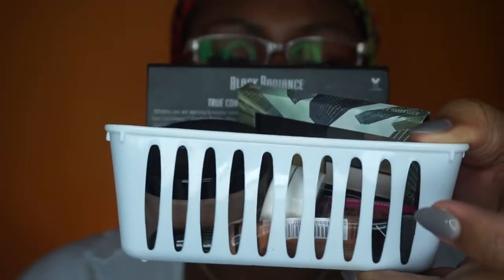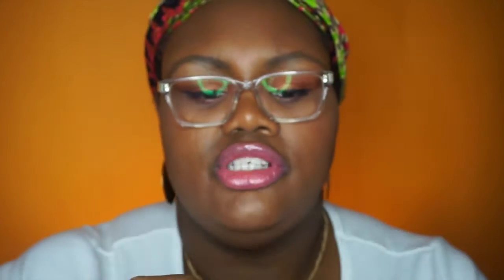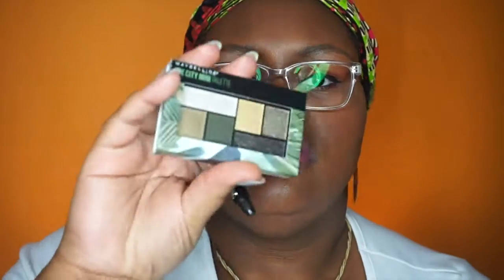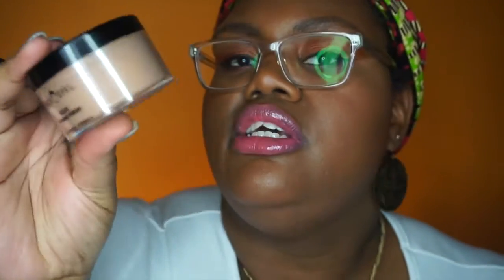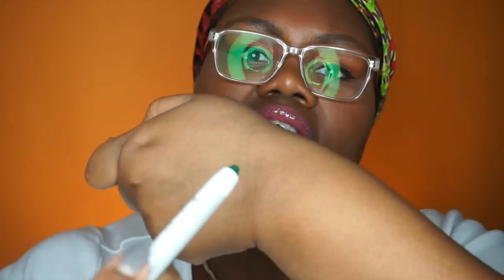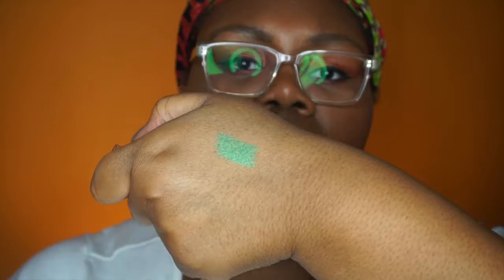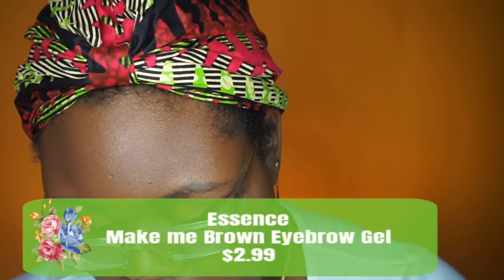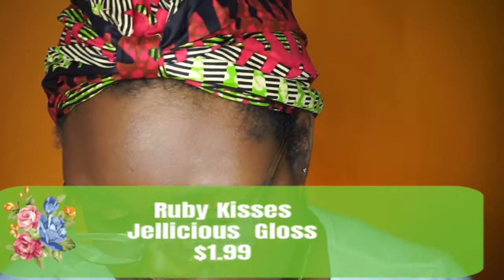10 Beauty Products for $10 & Under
New series with simple education on different beauty techniques for the everyday beauty lover. I'm not a MUA, I've just tried out a. Lot of things.

**All items mentioned were purchased, all thoughts and opinions are my own*

💅🏾PRODUCTS MENTIONED💅🏾

💛ELF Cream Blush Palette
💛 Colourpop Supershock Shadows
💛 BLACK OPAL  TrueColor Deluxe Finishing Powder
💛 LA GIRL  HD Pro Conceal
💛RUBY KISSES Jellicious Mouthwatering Gloss
💛 MAYBELLINE City Mini Eyeshadow palette
💛 NYX Jumbo Eye Pencil
💛 ESSENCE Make Me Brown Eyebrow Gel
💛 WET N’ WILD Loose Eye Pigment
💛 BLACK RADIANCE True Radiance Contour Palette

💋My Makeup💋☞

👀EYES➱ Morphe 35N

👄LIPS➱ Yves Saint Laurent Rouge Volupté Shine Oil-In-Stick Lipstick #41

💁🏾FACE➱ FENTY PRO FILTER FOUNDATION #400

-XOXO Nessie

Use Ebates to get Money Back when you Shop online, get a $10 gift card (I got a Target gift card ) when you 1st sign up:

-XOXO Nessie

Have a great evening lovelies!!!